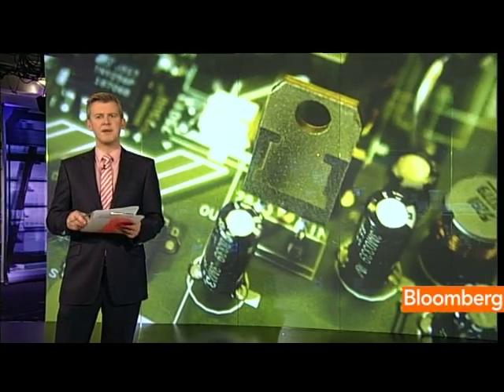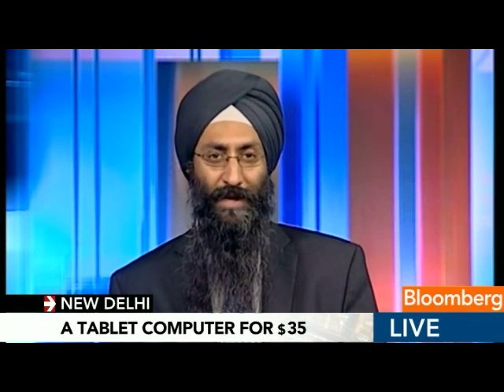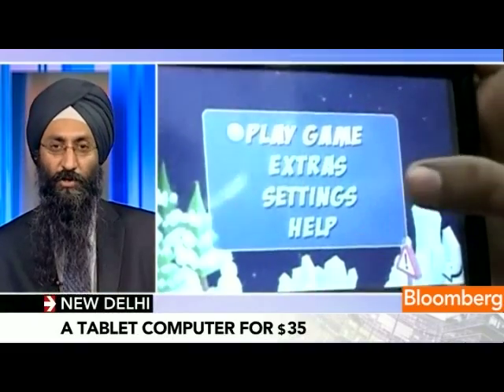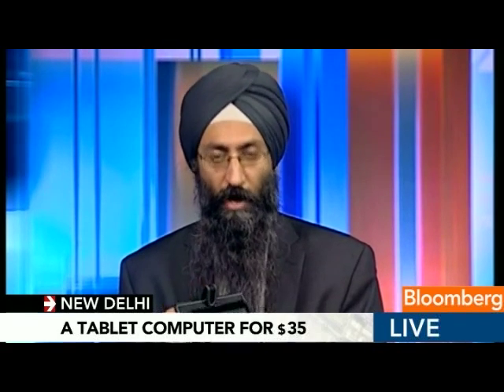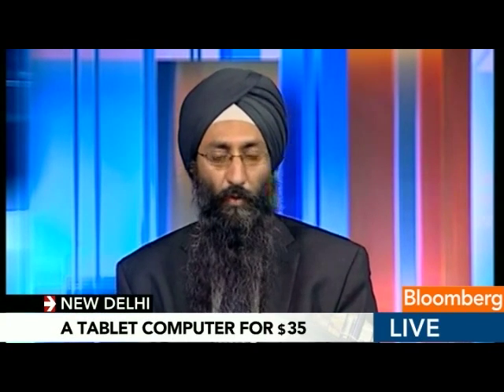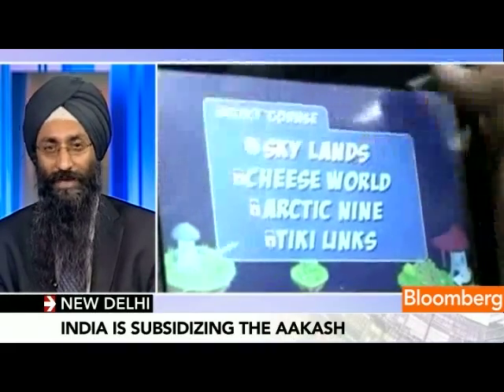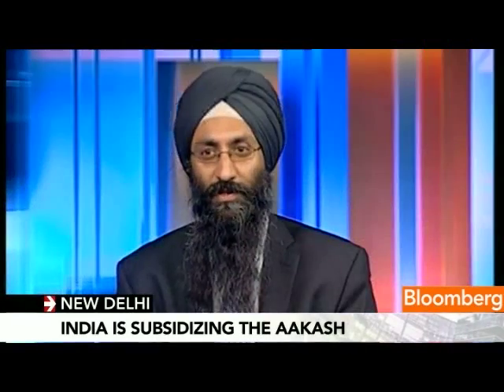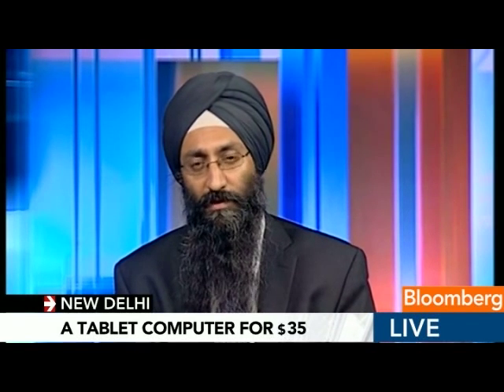Datawind CEO Says $35 Tablet Computer Available in India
Oct. 7 (Bloomberg) -- Suneet Singh Tuli, chief executive officer of Datawind Ltd., discusses the company's Aakash tablet computer, available in India for $35.
     He speaks from New Delhi with Owen Thomas on Bloomberg Television's "Countdown." (Source: Bloomberg)